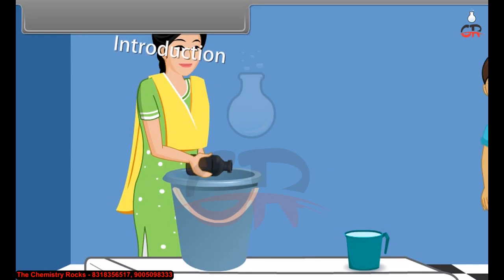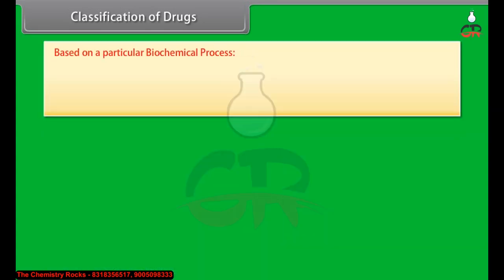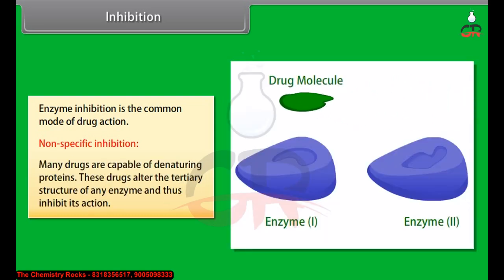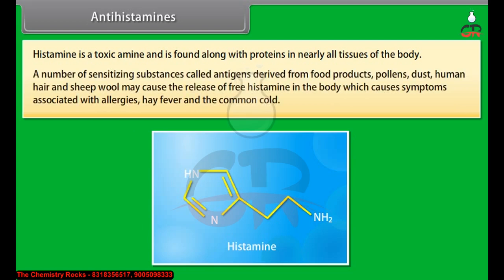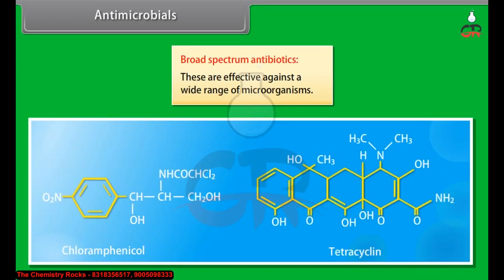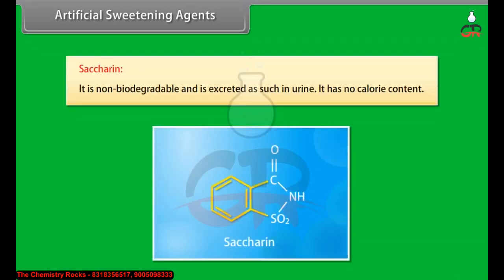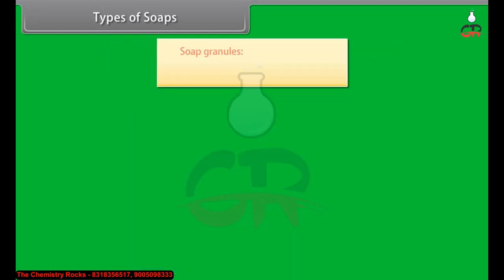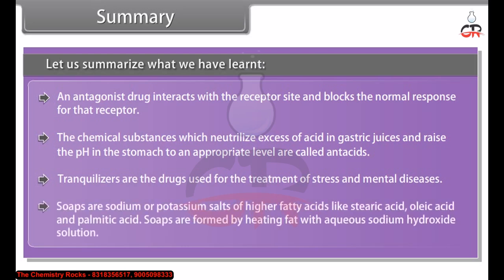Chemistry in Everyday Life Class 12 Chemistry Drugs,Chemicals in Food,Artificial sweetening agents